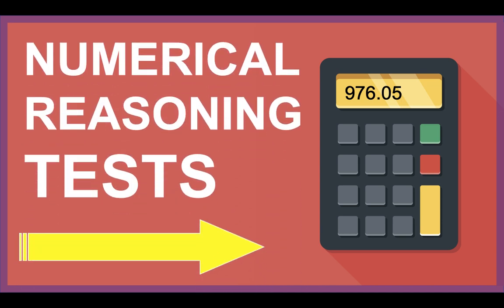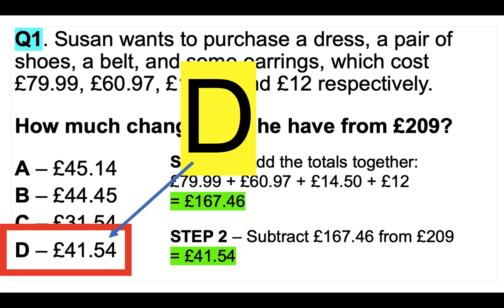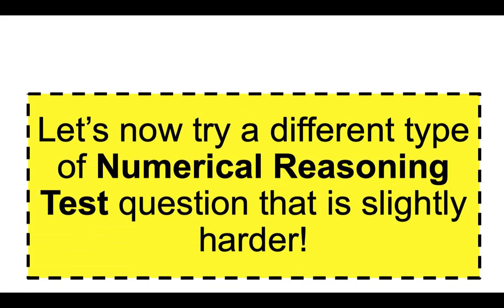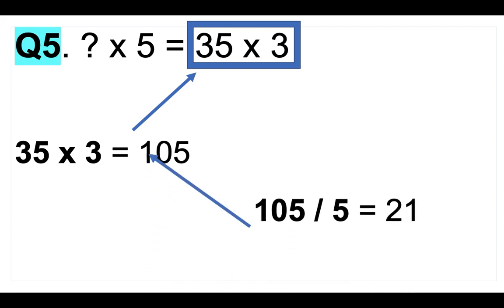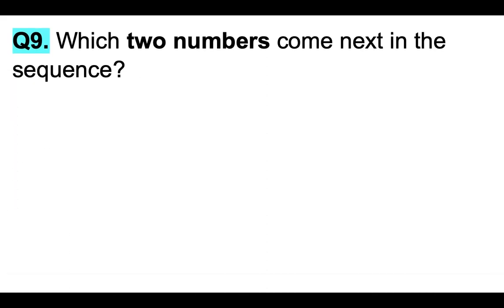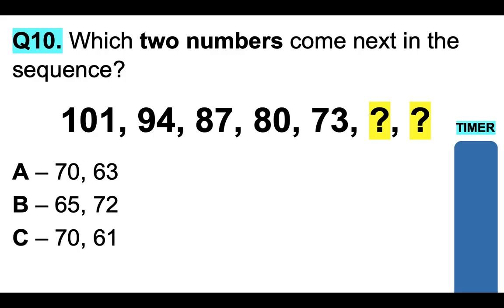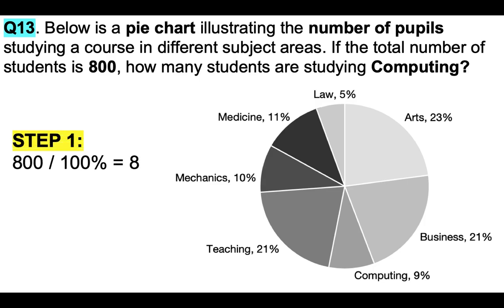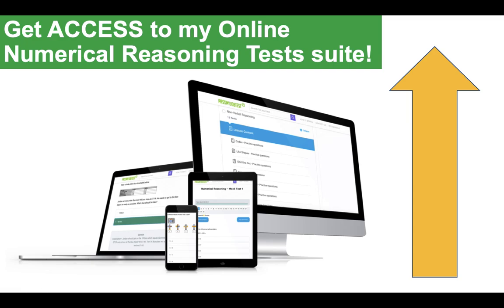NUMERICAL REASONING TEST Practice Questions & Answers! (TIPS & Tutorials)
WHAT ARE NUMERICAL REASONING TESTS?
- Numerical Reasoning Tests assess your numerical competence, primarily in the use of addition, subtraction, multiplication, division, percentages, averages and fractions.

- They are becoming more commonly used by recruiters and hiring managers to assess your ability to work accurately under pressure.

How can I improve my numerical reasoning test?
- The best way to PASS your numerical reasoning test is to carry out LOTS OF PRACTICE questions online under strictly timed conditions.

- It is a PROVEN FACT that those people who carry out lots of practice in the build-up to their numerical reasoning test gain higher marks.